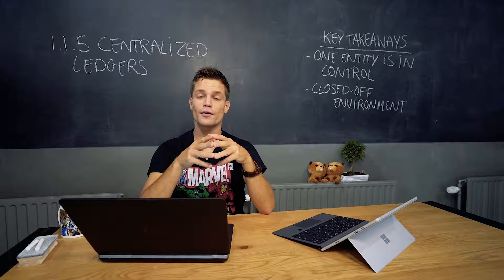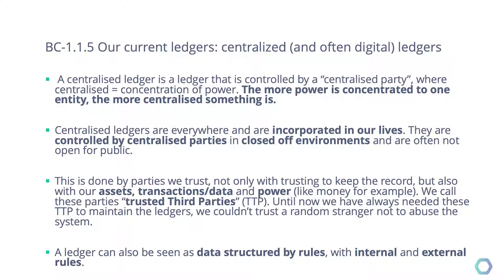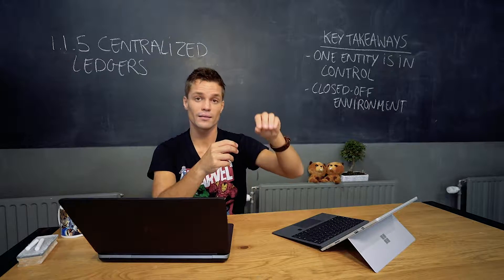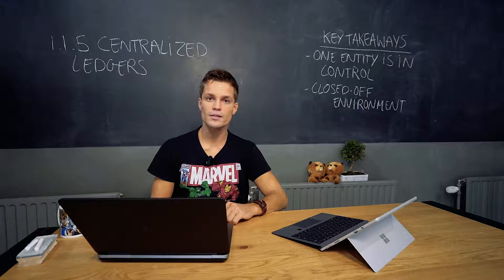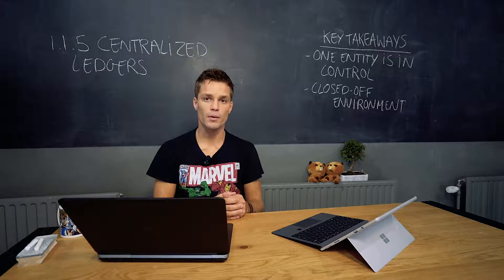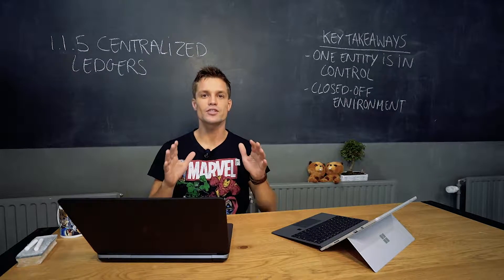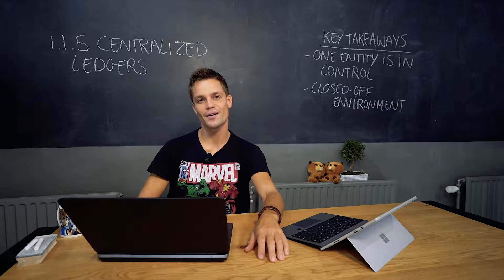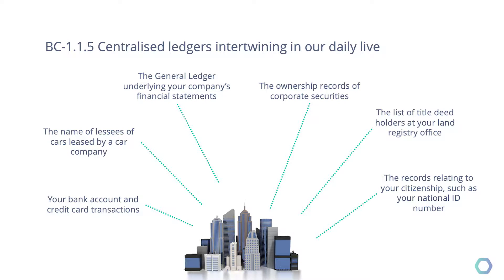BC-1.1.5 Centralized ledgers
A centralised ledger is a ledger that is controlled by a “centralised party”, where centralised = concentration of power. The more power is concentrated to one entity, the more centralised something is.

Centralised ledgers are everywhere and are incorporated in our lives. They are controlled by centralised parties in closed off environments and are often not open for public.

How many centralized ledgers can you identify in your daily life?